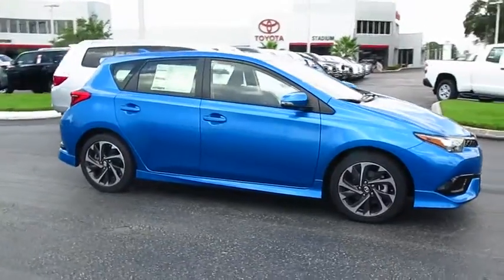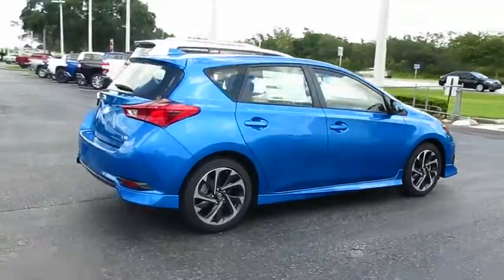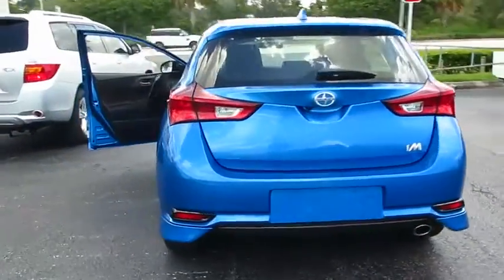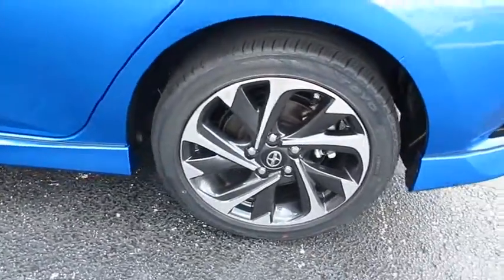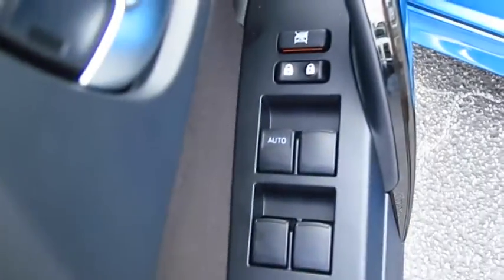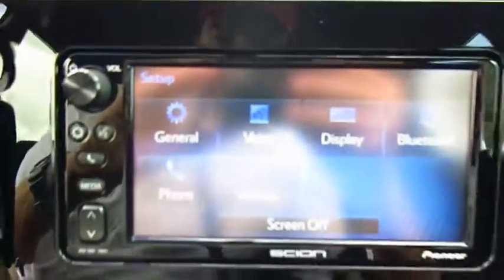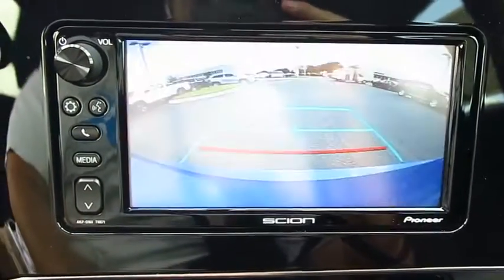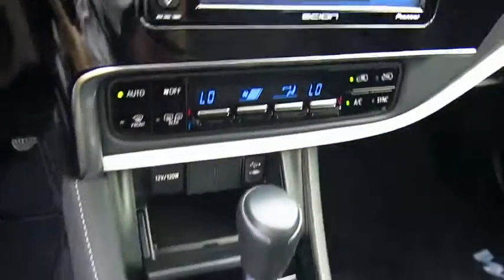2016 Scion iM Live Video! Tampa, Wesley Chapel, Brandon, New Port Richey, FL Live 164301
Stadium Toyota
5088 N. Dale Mabry Highway

Offering a fresh driving experience and an added bonus of excitement, our 2016 Scion iM is presented in Electric Storm Blue! This 4 door hatchback brings an athletic flair to your driving pleasure with its 1.8 Liter 4 Cylinder that generates 137hp on demand while paired with its CVT transmission. Engage the sport mode to liven things up even more and admire this joyride while scoring near 37mpg on the open road.    Sleek and modern, our iM is eager to please with LED daytime running lights and taillights along with great-looking 17 inch alloy wheels. Step inside and you'll be greeted by a Pioneer 7-inch touchscreen and six-speaker audio system. With touch menu commands, the Bluetooth takes just seconds to set up, and the speakers' sound quality rivals that of some high end vehicles. You'll love the leather-trim steering wheel, dual-zone automatic climate control, and versatility of the 60/40 split rear seat. Other standard equipment includes power folding mirrors, cruise control, power windows/locks, and 8 cup holders. That should cover all the thirsty traveling companions!     Safety-wise, the iM offers a rearview camera as well as a driver-seat knee bag, plus the expected lineup of airbags, stability control and anti-lock braking systems. Engineered to meet the demands of your active lifestyle, our iM is a spectacular choice you've got to see for yourself!